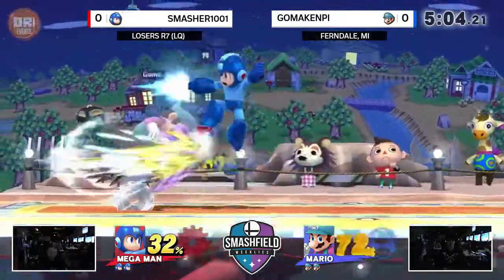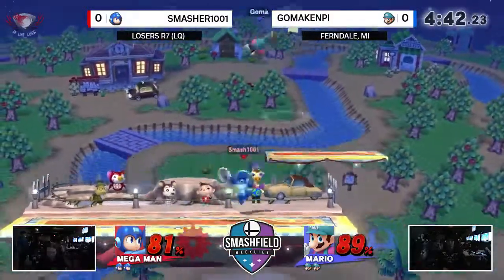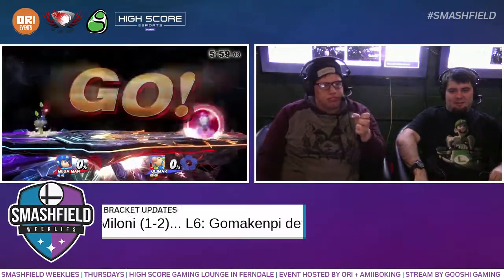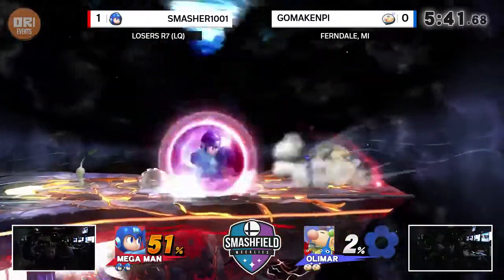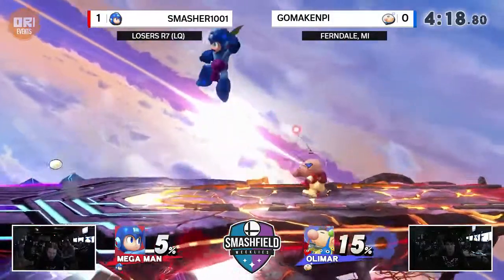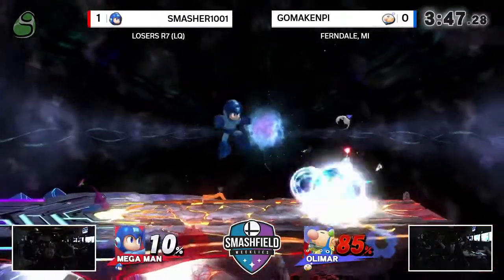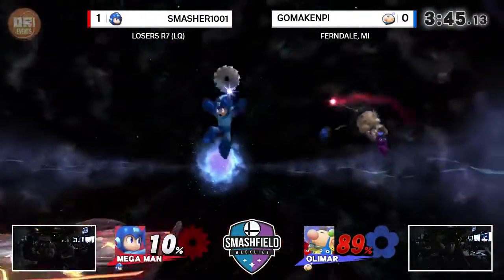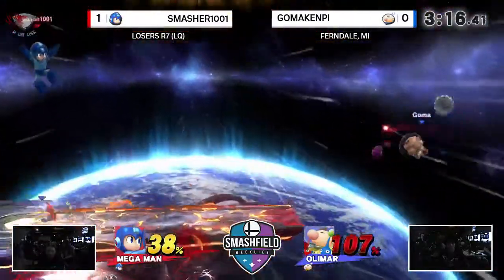SFW #133: Smasher1001 (Mega Man) vs Gomakenpi (Mario/Olimar)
SFW #133 Losers R7 (LQ)
3/29/18
Ferndale, MI

Support GooshiGaming at:

Twitch.tv/GooshiGaming
Facebook.com/GooshiGaming
Twitter.com/GooshiGaming